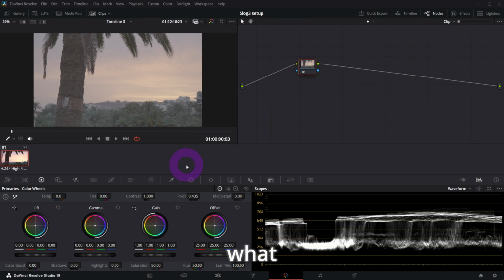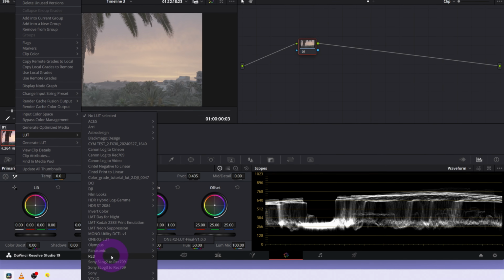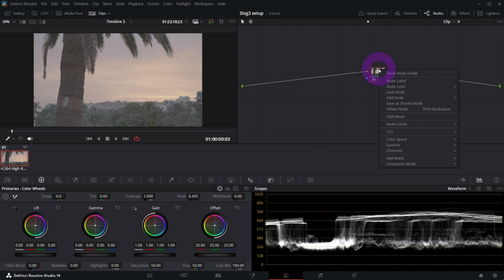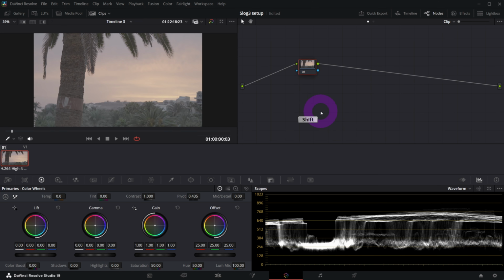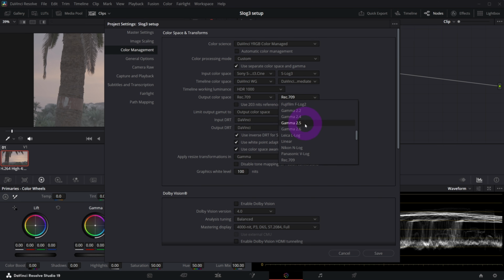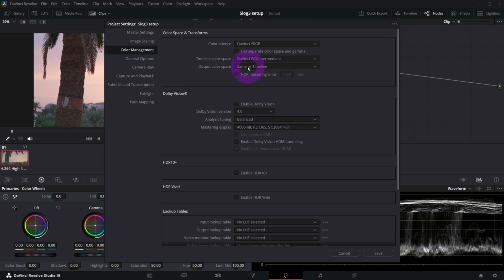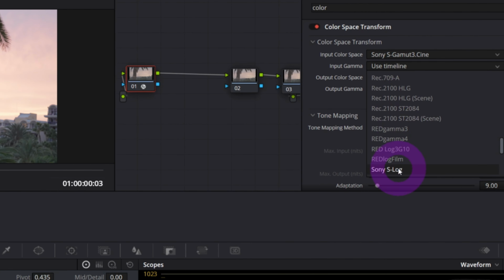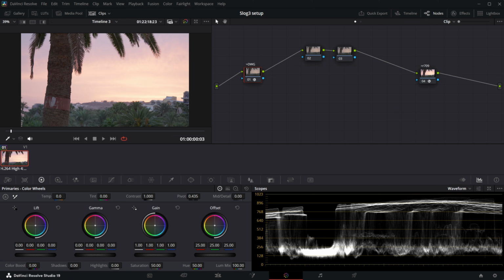Workflow for SLOG3 Footage | Settings Explained! [Beginner's Step-by-Step Guide]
Chapters:
00:00 Option 1
01:50 Option 2
02:50 Option 3